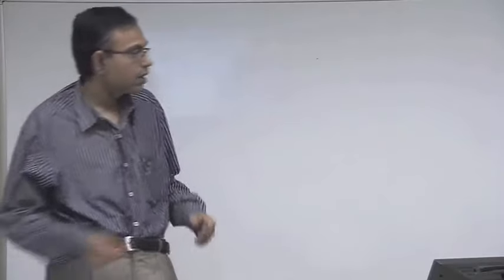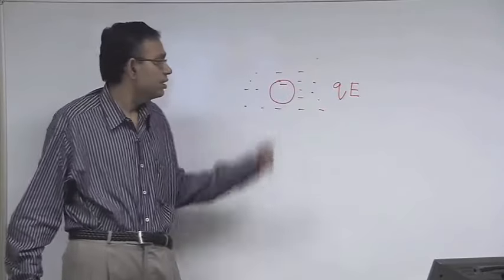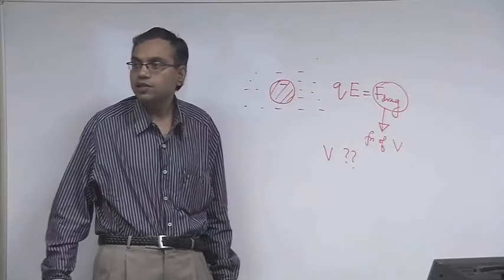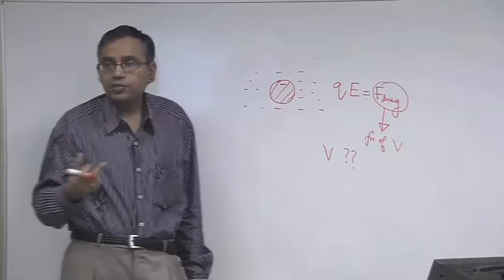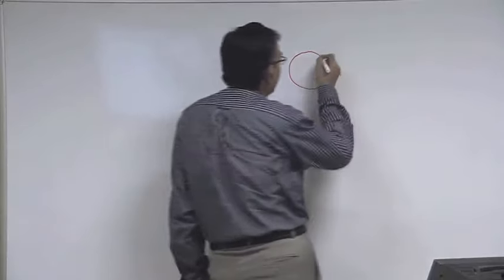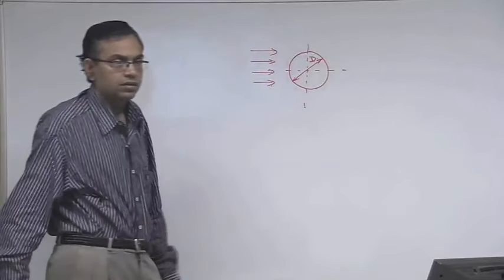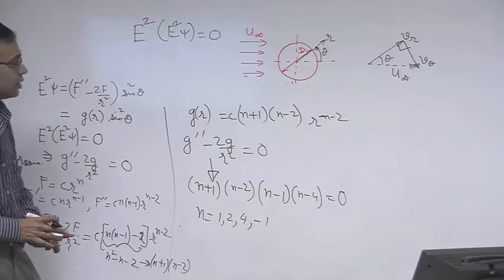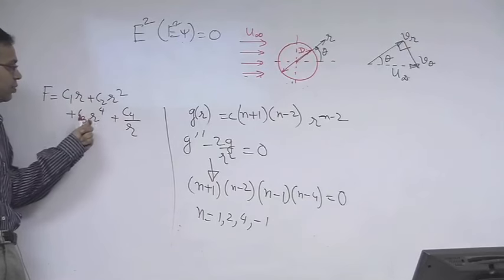Mod-01 Lec-17 Stokes Drag on a Sphere